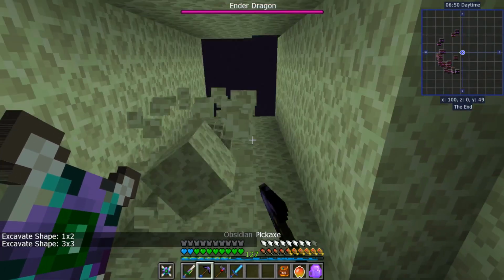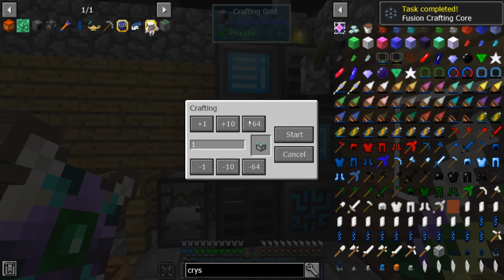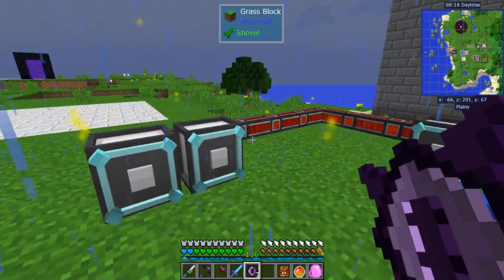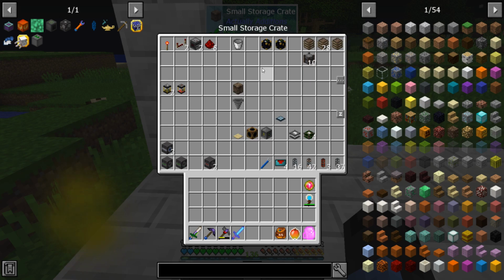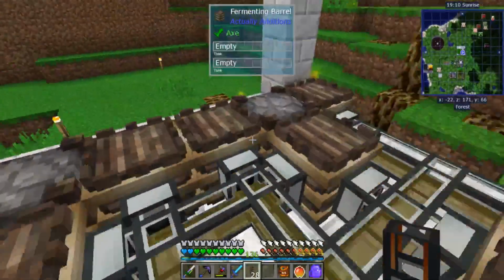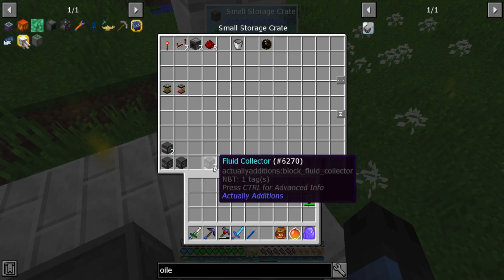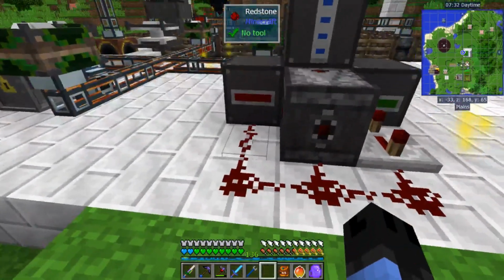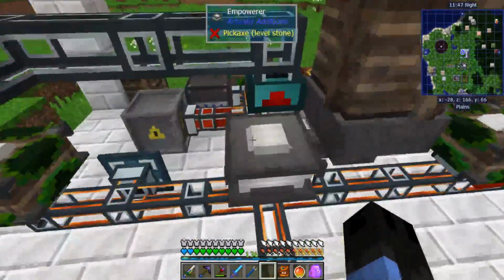FTB Academy E12 - Beginning Fusion Crafting and Automatic Empowered Oil!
Today we dip our toes into Draconic Evolution Fusion Crafting. Doing so we notice just how much power it needs, so it's also time to begin upgrading our power generation using Actually Additions Empowered Oil... automatically of course!

MODPACK INFORMATION:
Platform: Twitch
Title: FTB Academy
Pack Version: 1.0.0
Author: FTB
Minecraft Version: 1.12.2